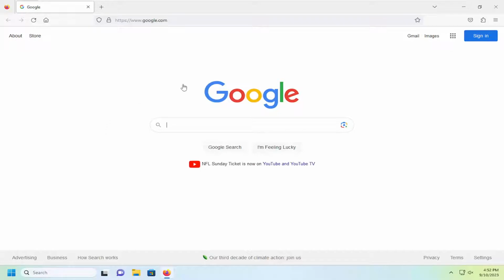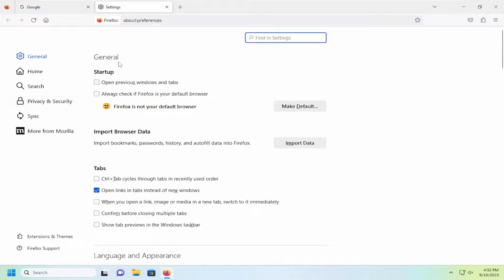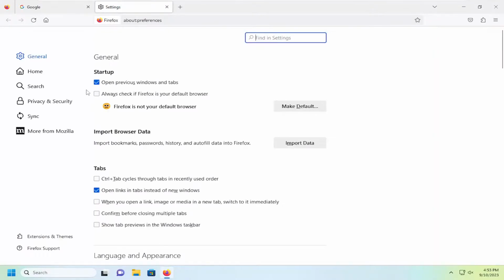How to Recover/Restore Previous Session Tabs in Firefox After Crashing or Closing [Guide]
The world moves at a breakneck pace and every single day it seems to get faster and faster. Because of this, we all find ourselves working more quickly, which can sometimes be a serious detriment to our efficiency.

Issues addressed in this tutorial:
Firefox crash restore previous session
Firefox recover previous session
recover Firefox tabs after accidentally closing
Firefox restore tabs after crash
Firefox restore tabs from previous session
recover tabs in Firefox
previous tab Firefox
how to restore Firefox tabs after crash
how to restore tabs in Firefox after crash
Firefox recover lost tabs
how to recover tabs in Firefox

Firefox is one of the strongest browsers for all devices, with ease of use to boot. The restore previous session feature is one of its endearing features that aid productivity.

This feature allows users to regain access to their opened windows after closing the browser. With this comes a much welcome continuity and ease of access.